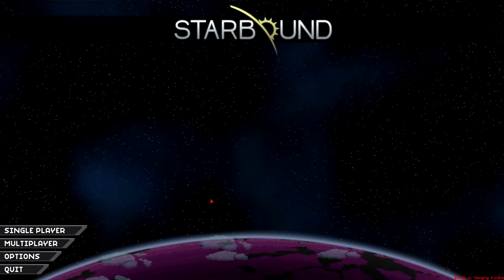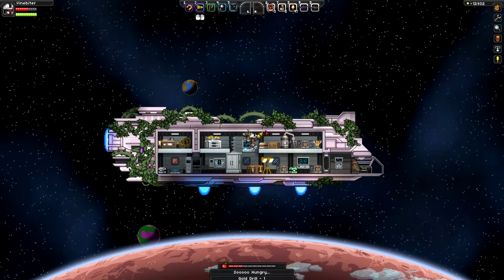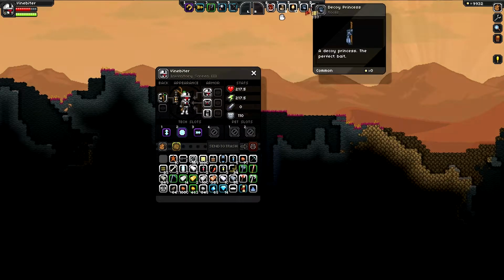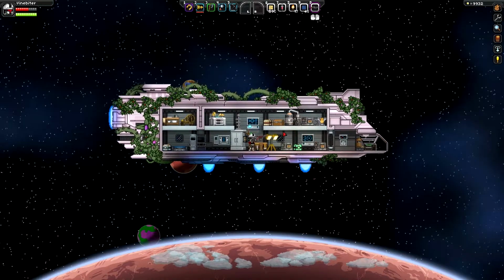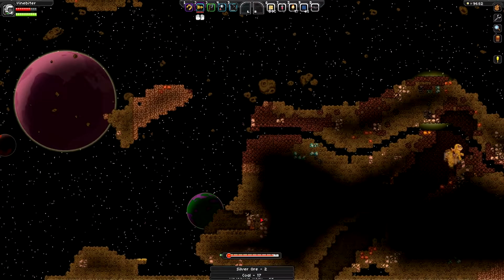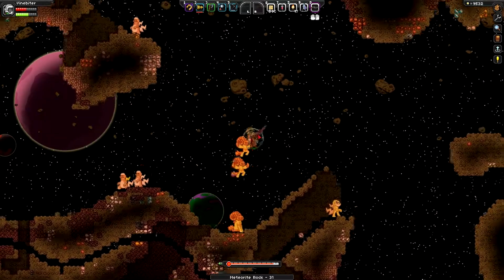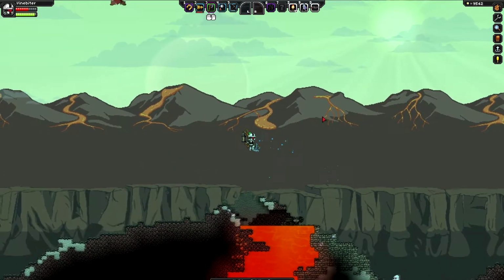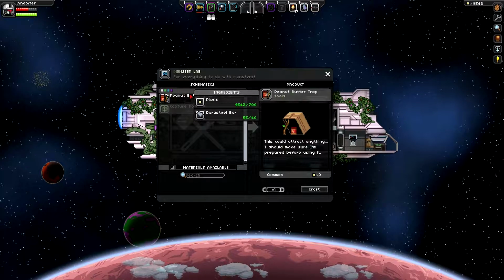Starbound Beta EP08 - Delta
Welcome to a world of misadventures, odd humour and quirky personality! If you like what you see in this clip, you're sure to find something you'll enjoy even more in my collection of content so click "Subscribe" and come along for the ride!

Welcome to Starbound! It's a side-scrolling, action RPG, roguelike with randomly generated planets, monsters and treasures!

In today's episode we finally take on the Gamma Sector Boss and unlock the way to the Delta Sector. Also, lots of rambling!